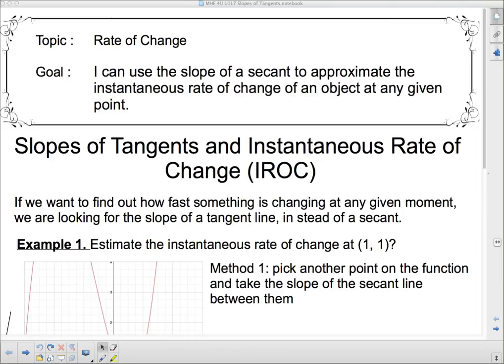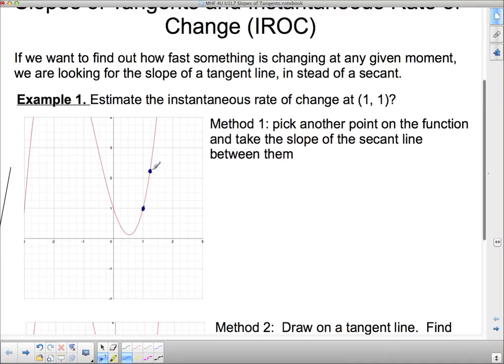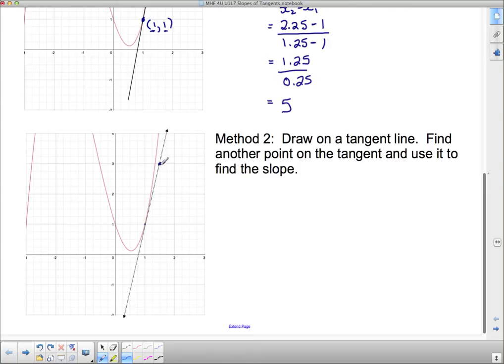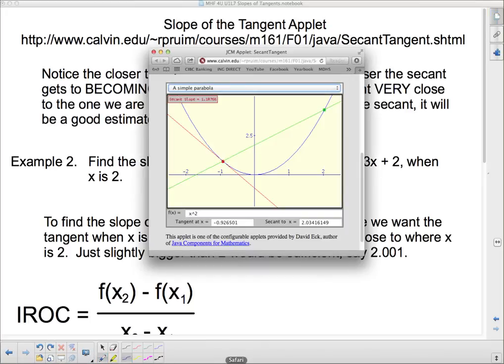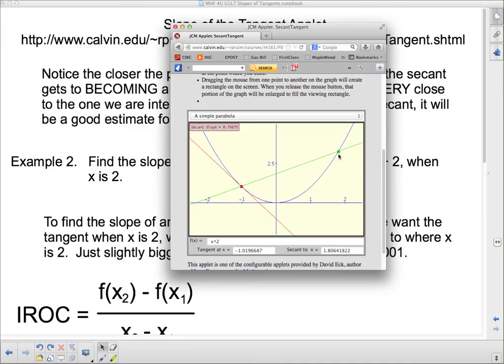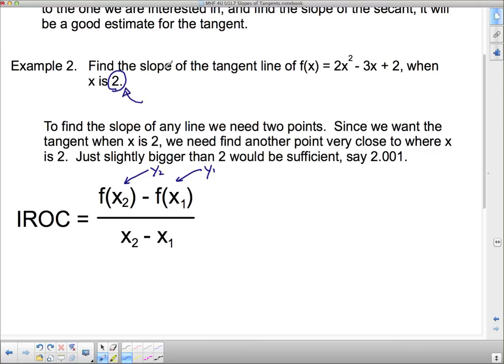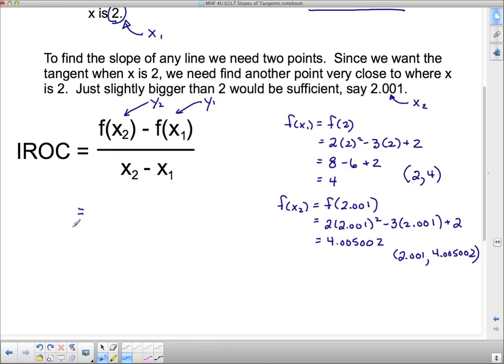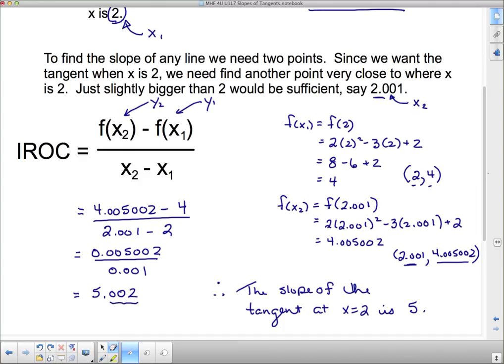MHF 4U U1L7 Slope of Tangents